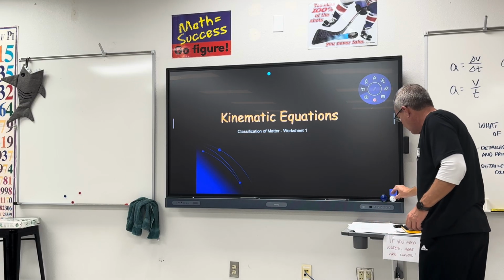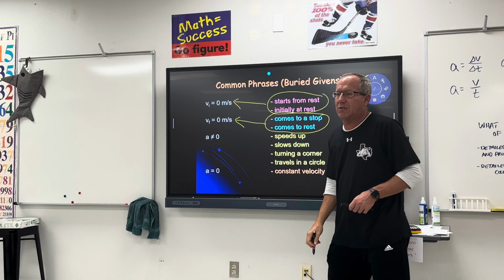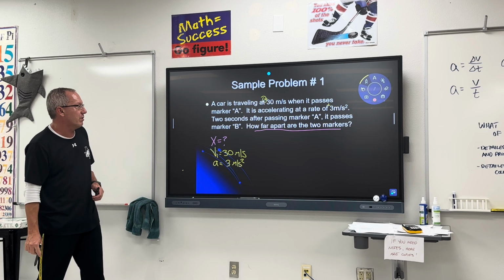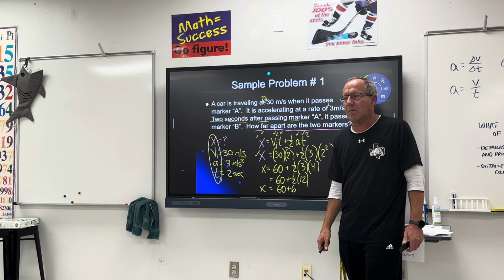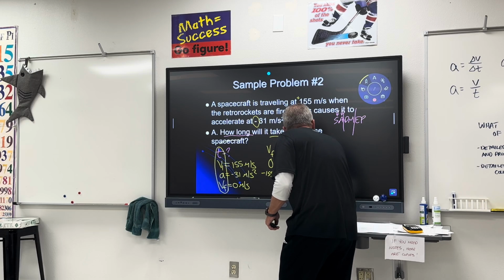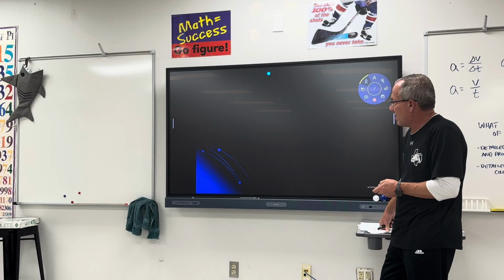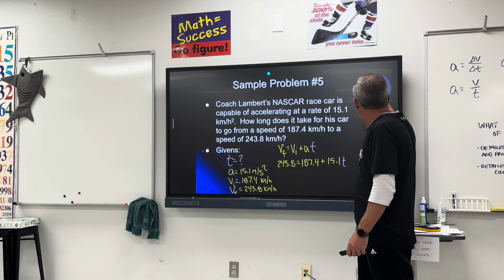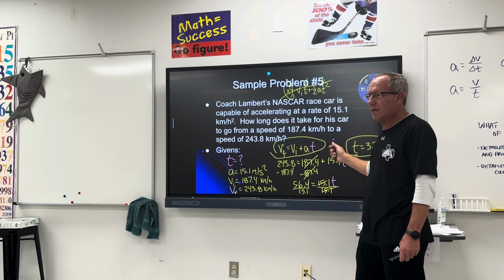VIDEO NOTES - Kinematic Equations